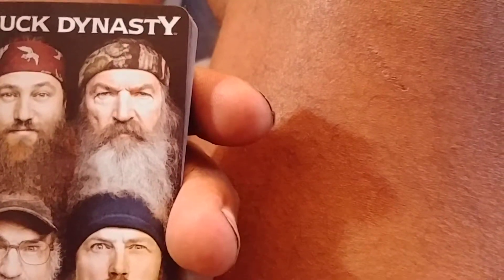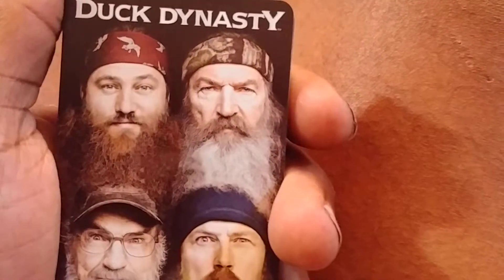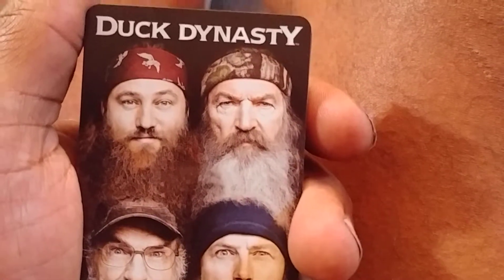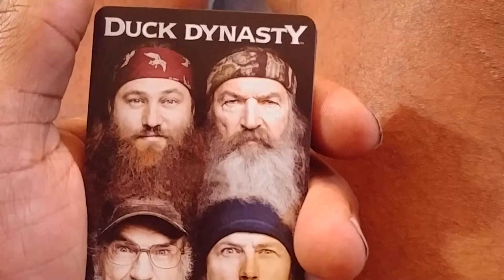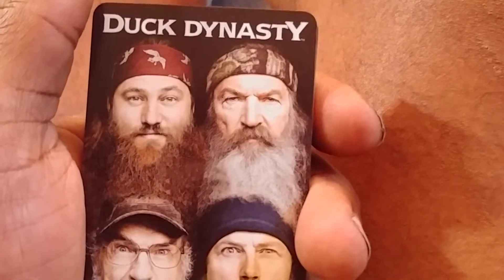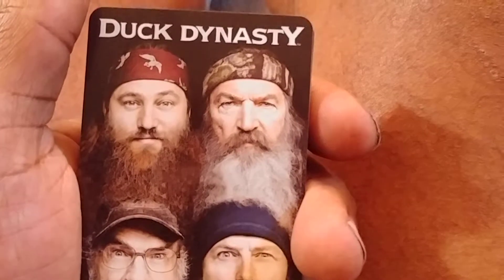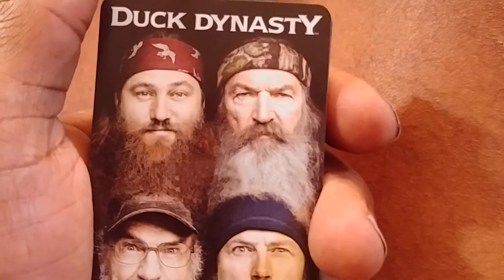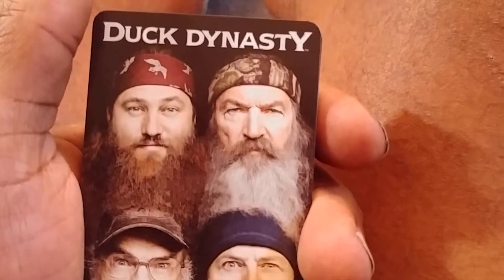Advanced Si Stebbin Stack order to eliminate obvious pattern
Queen of spades for example is followed by a 4 up diamond which gives away the 3 of Hearrs as always one less and this heart leads to the Club 3 up which leads to the ne new spade 3 up then the diamond 4 up again. A peak at bottom card tells Mebtaliat that the 20th card is same suit, plus 6 value.